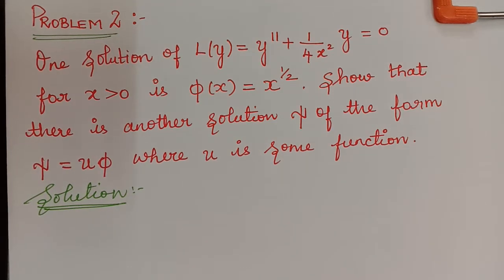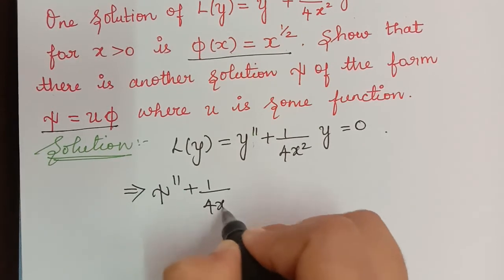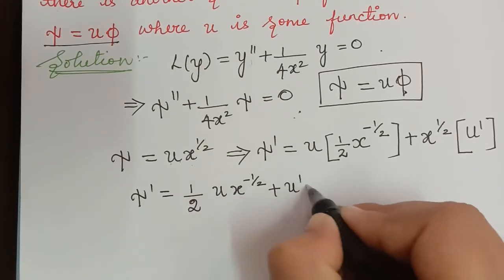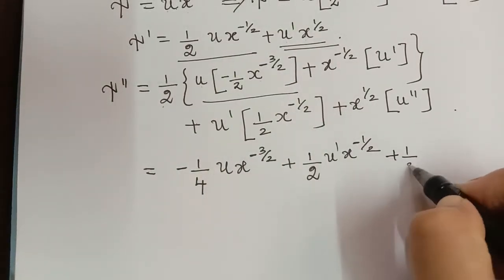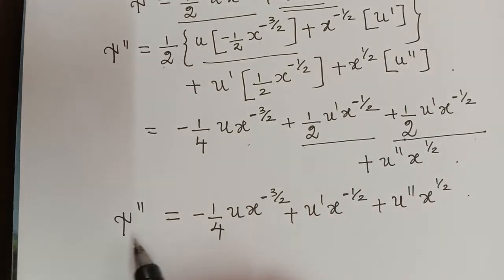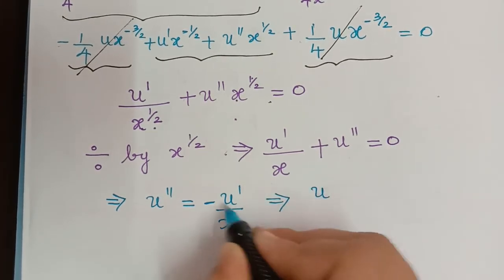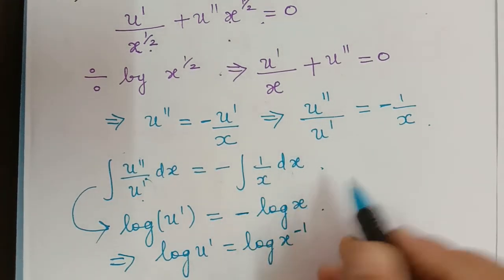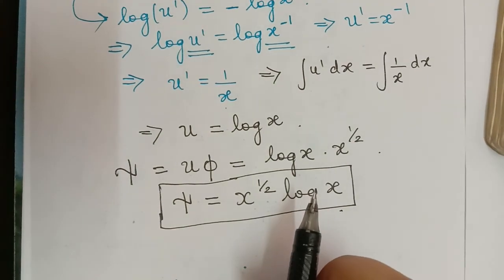linear differential equations with variable coefficient|| problem 2